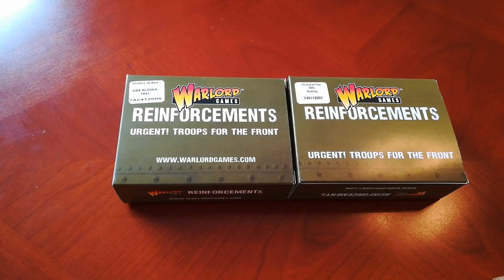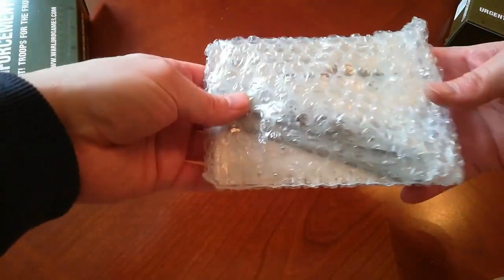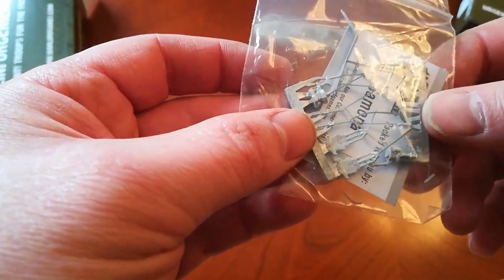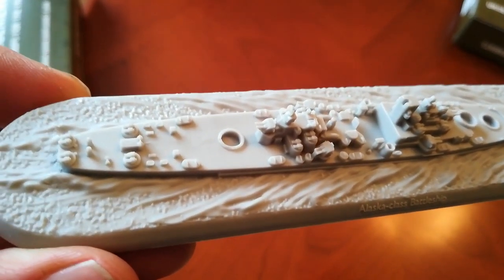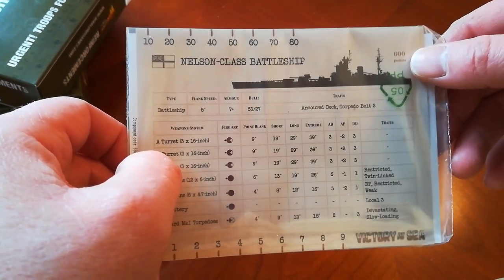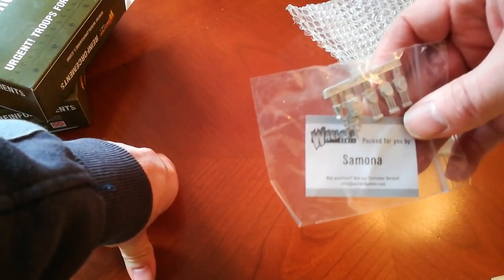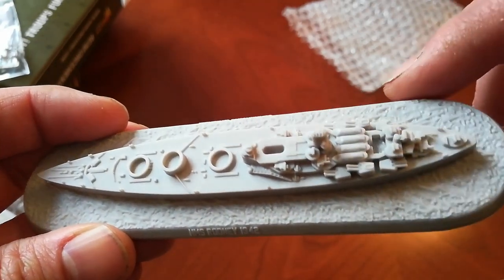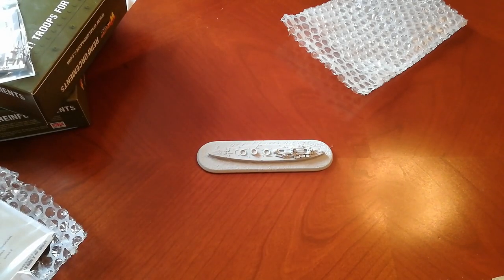UNBOXING Victory at Sea USS Alaska and HMS Rodney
This is the first Victor at Sea video for the channel.  I have a large Royal Navy Fleet which is pretty much fully painted.  Only duplicate ships and my new Rodney and Ark Royal are still to be painted.  I also have a large US Navy fleet which is only just beginning to be painted.  My Opponent has German and Japanese Navy fleets.  Hopefully we will one day get a battle report loaded.